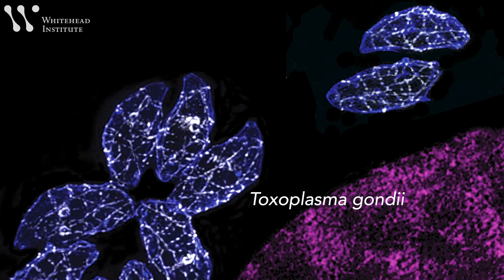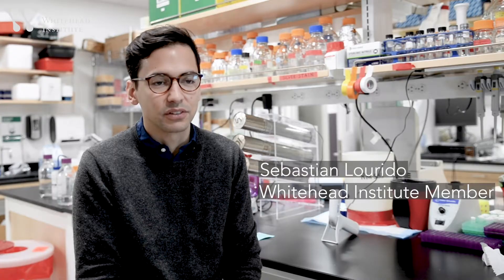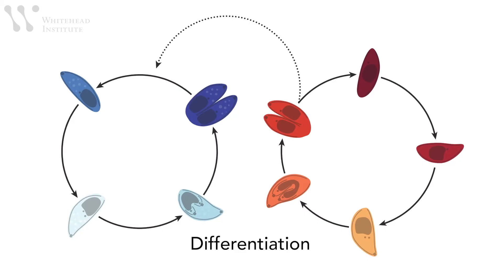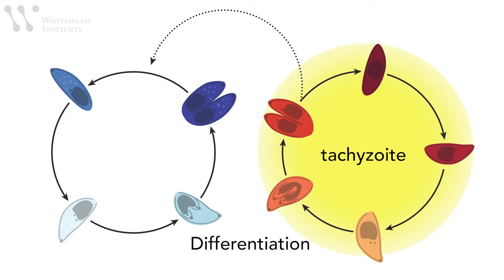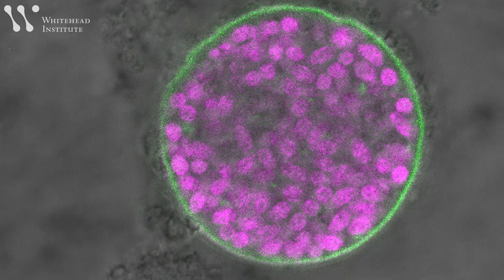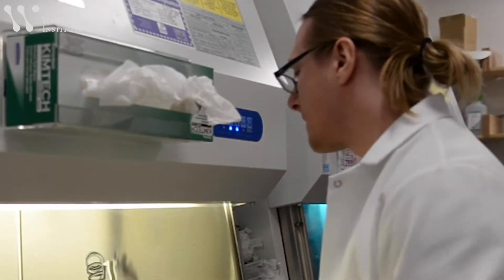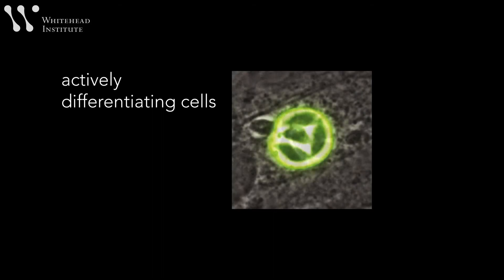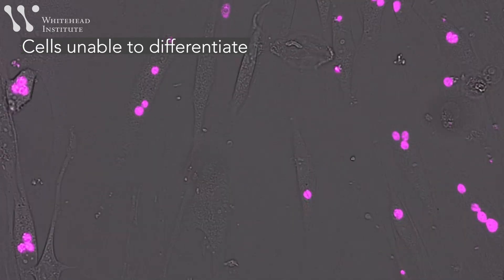How Toxoplasma Switches Between its Fast and Slow-Growing Forms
Toxoplasma gondii causes a disease called toxoplasmosis, which can be spread to humans from infected cats. It's one of the most common human parasites. It has been a challenge for scientists to figure out how it switches from its fast-growing state that causes life-threatening infections to its chronic, slow-growing form — a process called differentiation. Now, Whitehead Institute researchers have identified a master regulator of differentiation — a gene called BFD1 that orchestrates the shift in life cycle. The discovery provides a new target for treating and preventing Toxoplasma infections.

Learn more about the new study at wi.mit.edu.